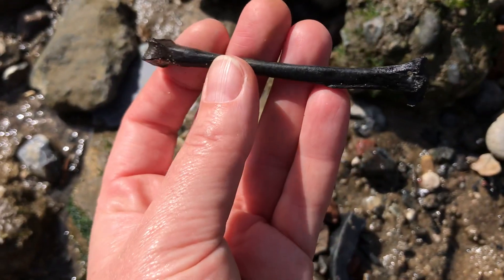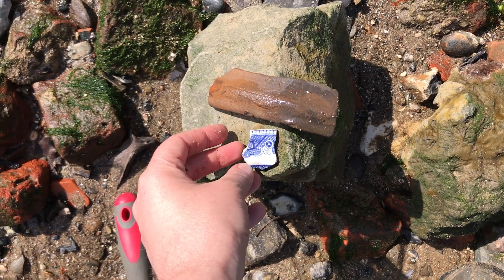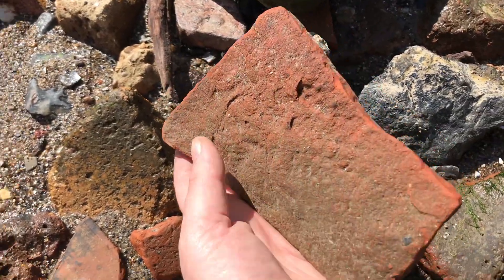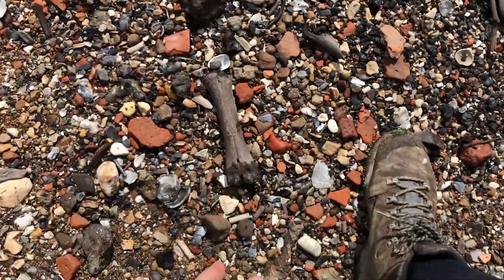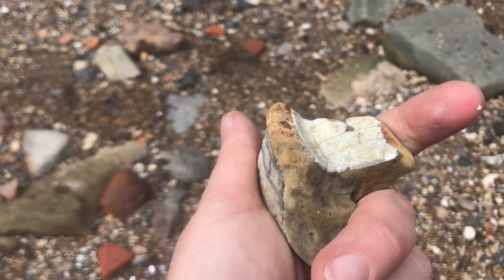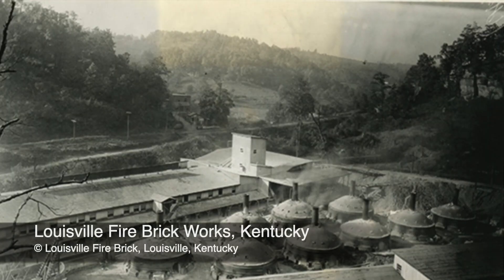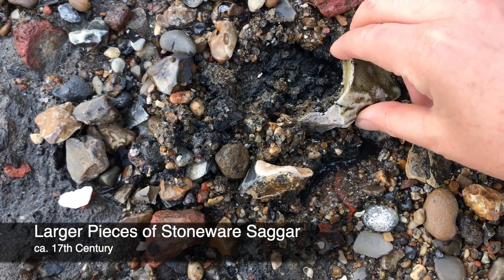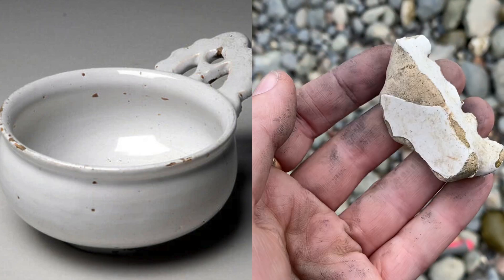Mudlarking: A Bone Dump and a Kentucky Connection - what's this?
Ahoy-hoy Mudlarking Friends! I'm back down on the foreshore again this week, and I have a couple of exciting finds to bring you, one of which is across the pond in the good ol' U.S. of A!

Lots of pottery for all you pottery fans, a few metal bits'n'bobs and, of course, plenty of bone. Enjoy! ⚠️ 🚨 You must have a valid PLA permit to search the River Thames foreshore. Permits are obtainable from the Port of London Authority, although a waiting list may apply. 🚨 ⚠️